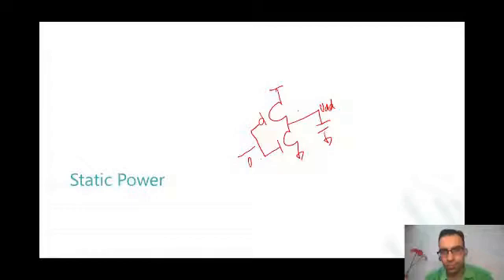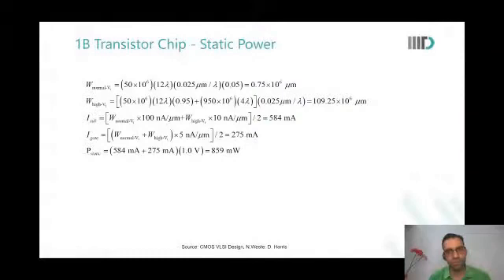Power Consumption | Static Power Dissipation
In this video, following topics have been discussed:
• Activity factor • 1B transistor for static power • High voltage devices • Leakage sources • Sub-threshold leakage • Difference between v-t and v-t naught • Long and short channel device • Depletion of drain • Swords in long channel • Transistor off - depletion region above • DIBL